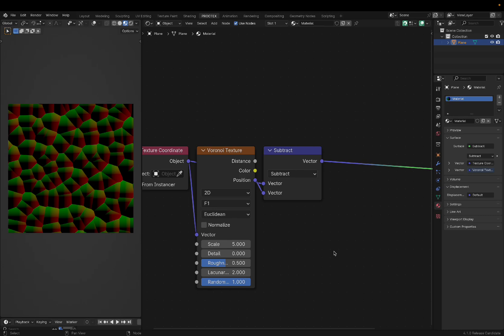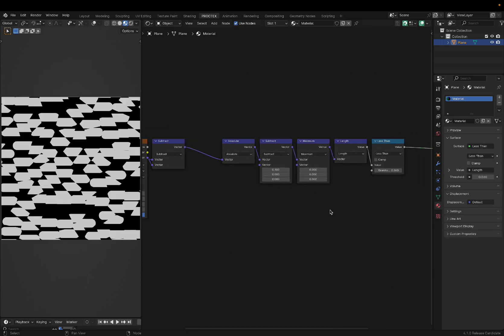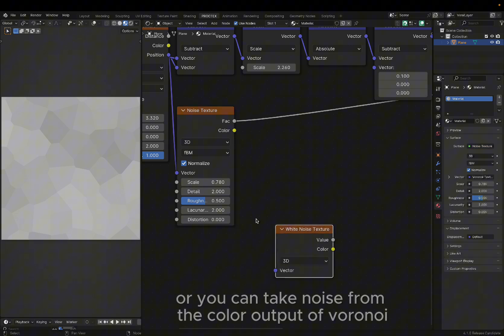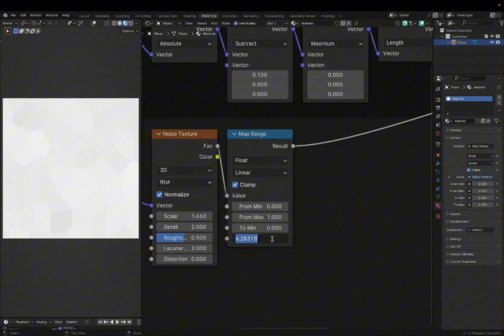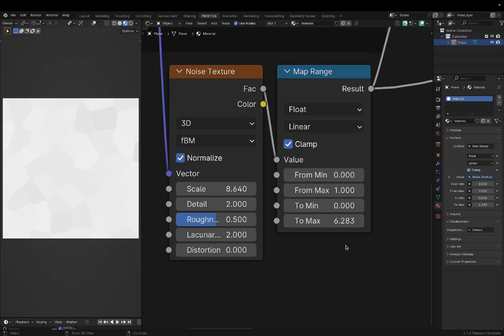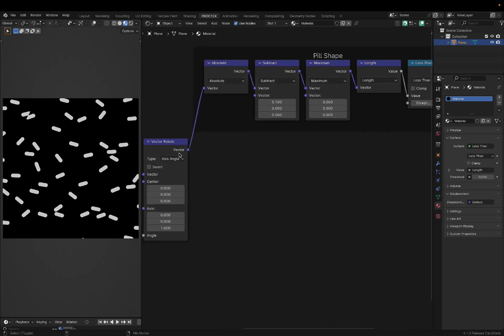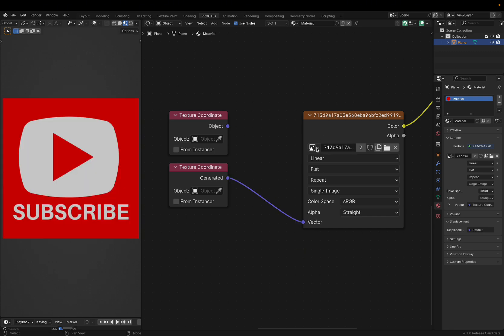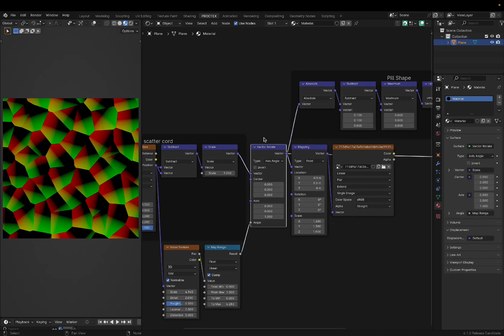How To Make Particles in Shaders | Easy tutorial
Thanks for the patience with these uploads, everyone.